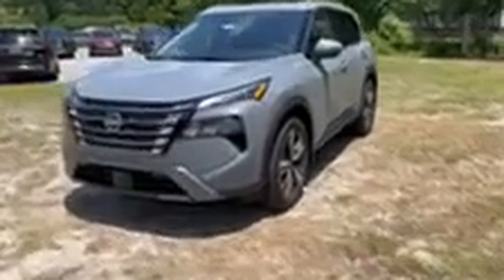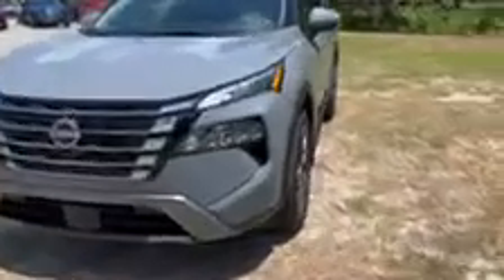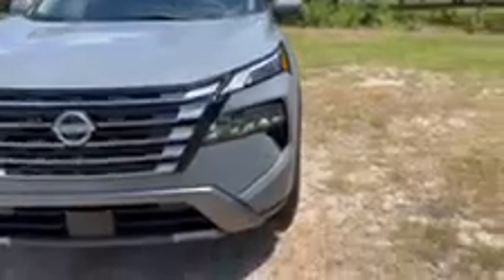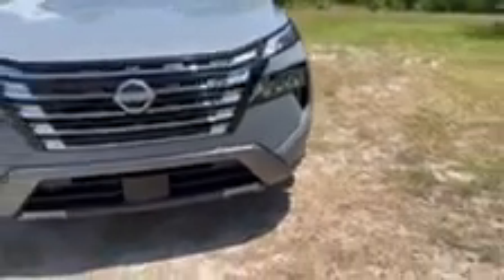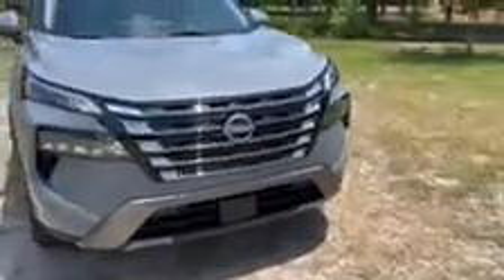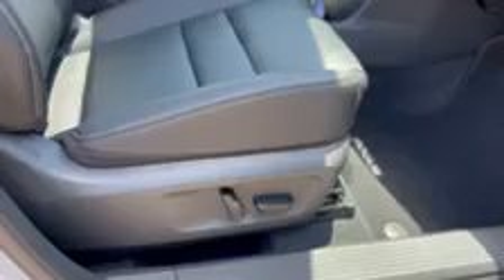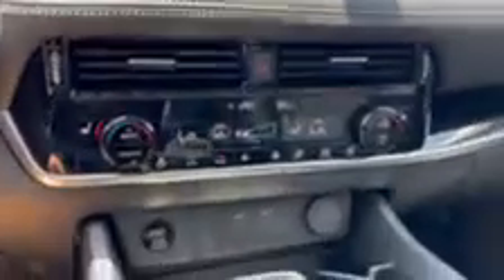70707 2024 Nissan Rogue SL in Boulder Gray